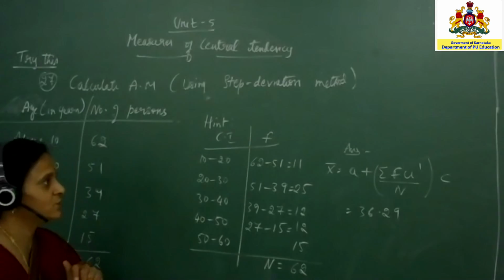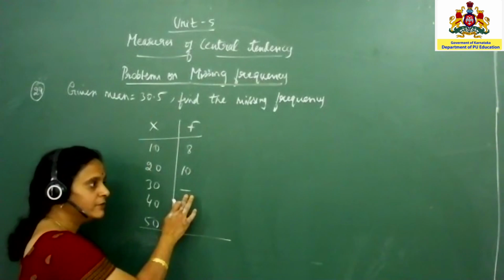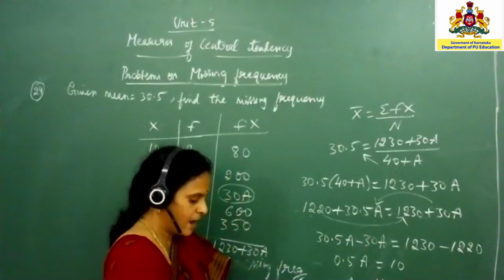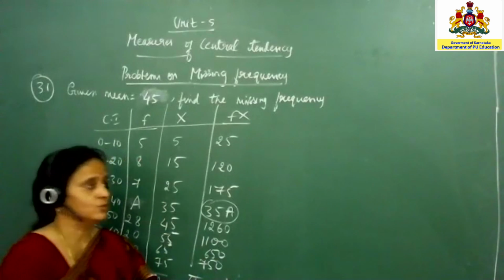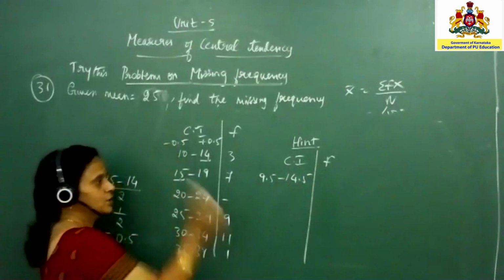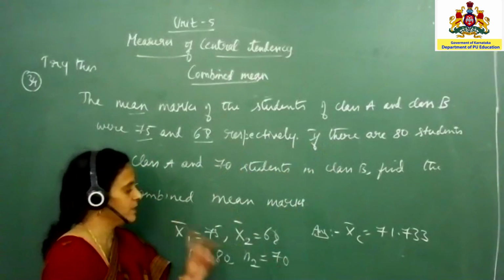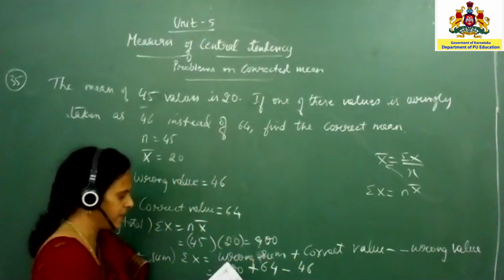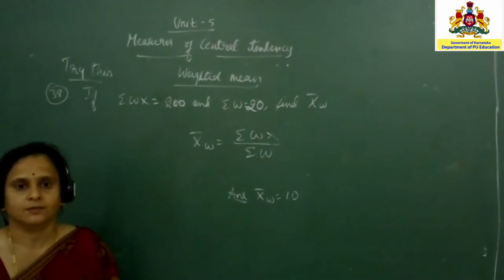Statistics : Chapter 5 Part 2/2 : Measures of Central Tendency